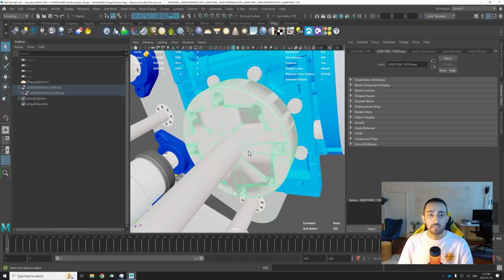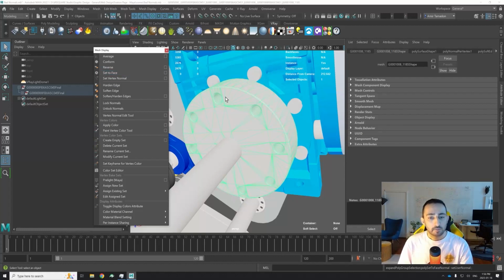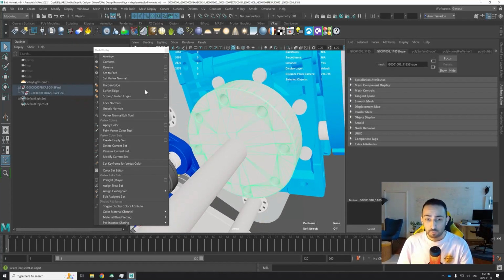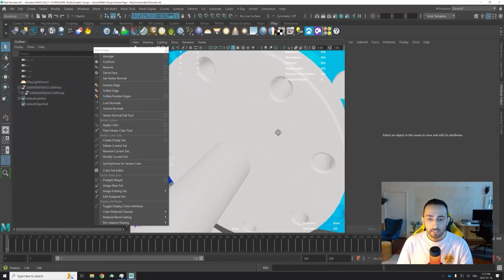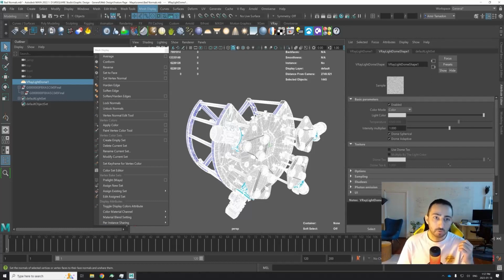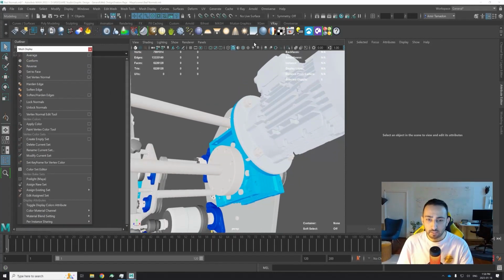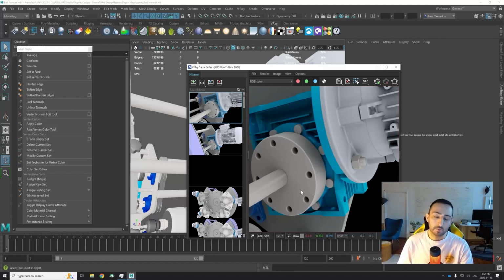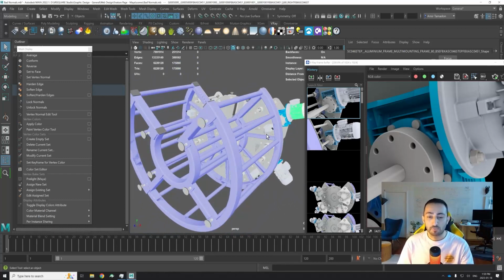How to fix bad normals in Autodesk Maya | Meshmatic tutorial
0:00 Introduction
1:12 shadows in the model
1:45 Regenerate normals
2:37 Fix rough edges
4:30 Review model in V-ray
4:51 Normals make CPU processing slower
5:34 Thanks for watching

This tutorial explains how to correct bad normal inside Maya after converting CAD to mesh.

After importing a SolidWorks model into Maya and V-ray, the normals in the model look good. However, after zooming in, you can see the problems with the normals.

First, I’ll explain how to regenerate all the normals on the mesh, using the Mesh Display – Set to face tool.

After, I’ll fix the rough edges in the model using the Mesh Display Soften/Harden Edges tool.

Finally, I’ll explain how this regenerating normals makes your mesh harder to process for your CPU since they add more details and complexity to your file.